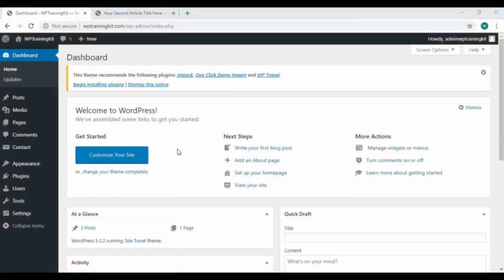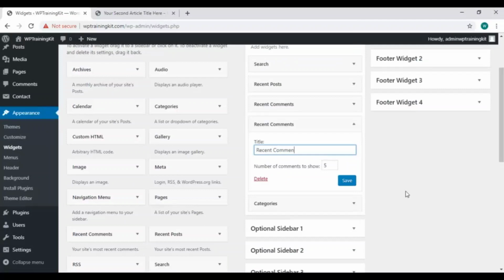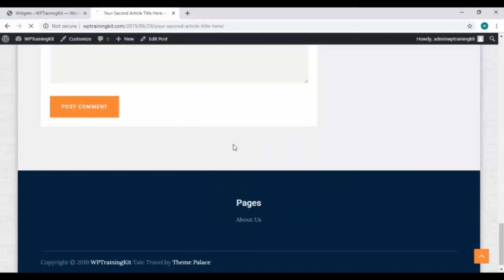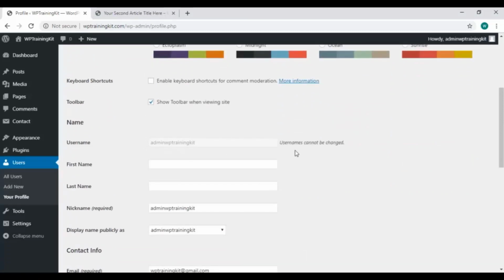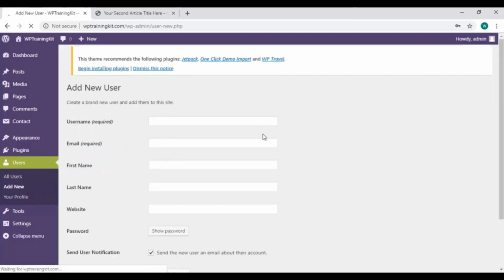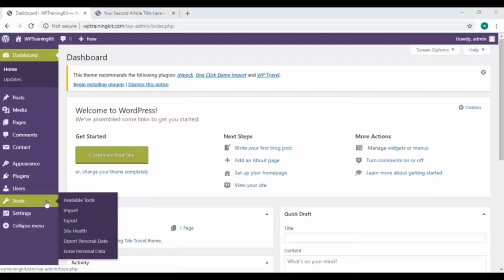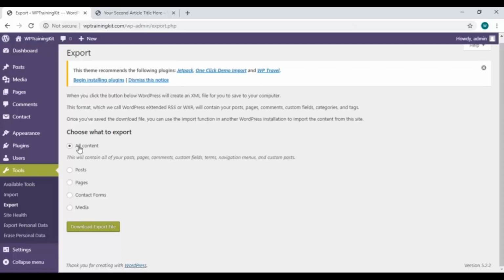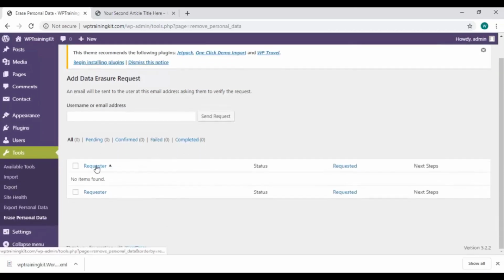Wordpress Website design | How to add User profile in Wordpress | How to setup widgets in Wordpress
🚀 Unlock the Power of WordPress: In this comprehensive tutorial, we take you on a step-by-step journey through the dynamic world of WordPress. Whether you're a seasoned pro or just starting, this video covers essential tips, tricks, and hands-on techniques to elevate your WordPress game.

🛠️ From mastering the basics of site creation to diving into advanced customization, we've got you covered. Learn how to craft stunning layouts, optimize for SEO, and harness the full potential of plugins. No jargon, no confusion – just practical guidance to transform your WordPress skills.

👩‍💻 Join us as we demystify WordPress and empower you to create websites that stand out. Ready to take your online presence to the next level? Hit play and let's dive into the world of WordPress mastery! 🌐✨